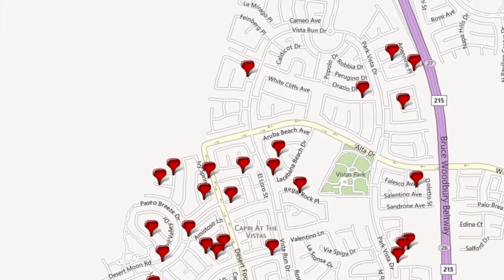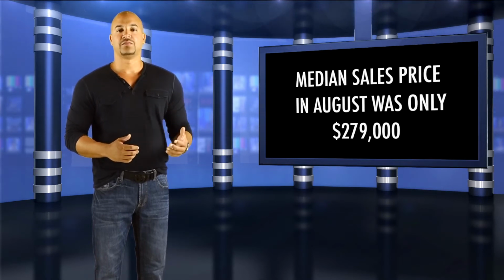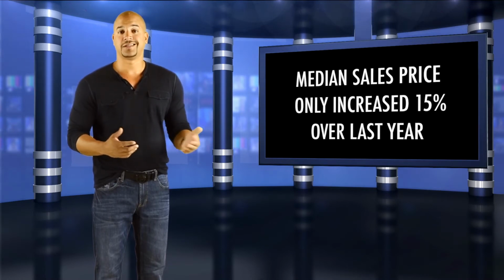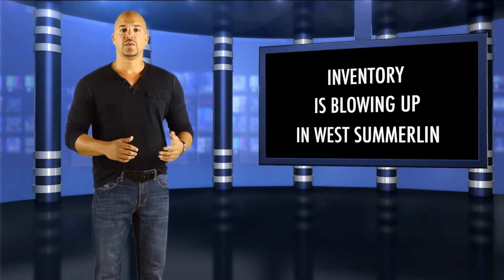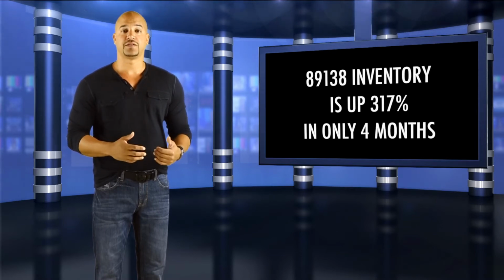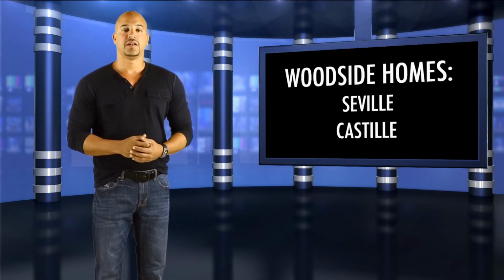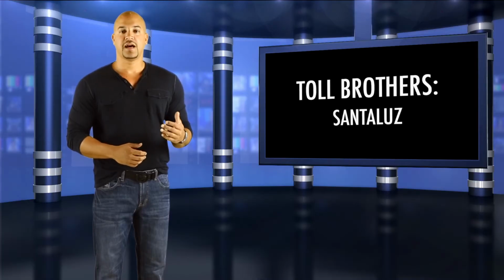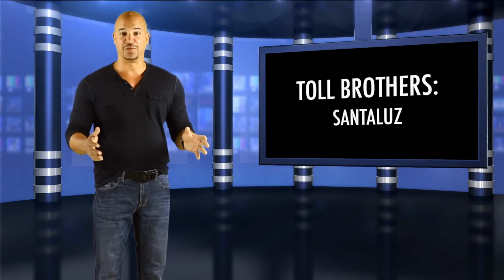Summerlin 89138 Market Update (September 2013)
In this episode, Bryan covers the current inventory levels, the sales from August of 2013 vs. sales from August of 2012 and then provides an update on new home sales in 89138.